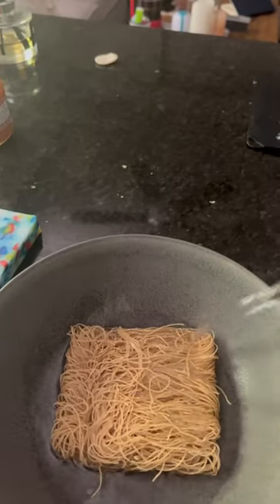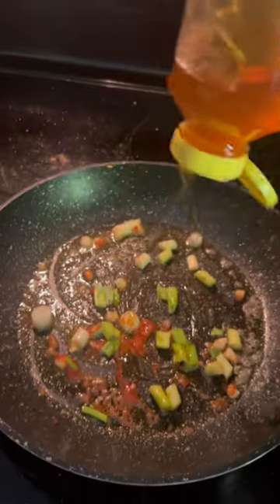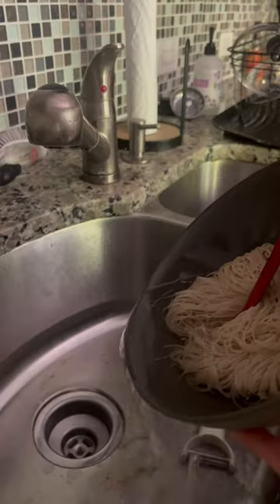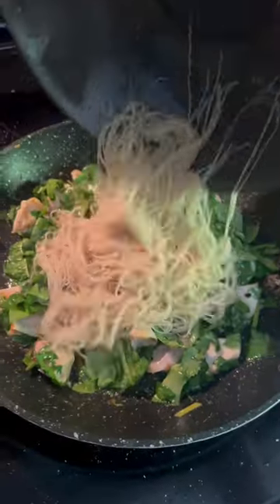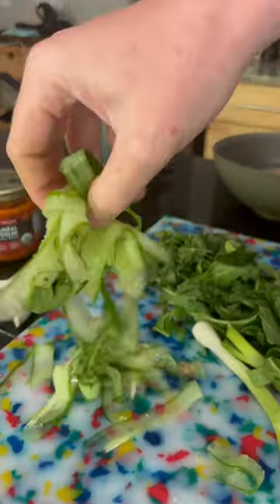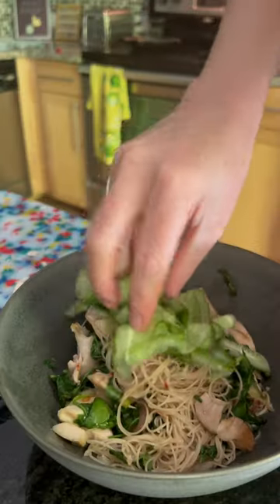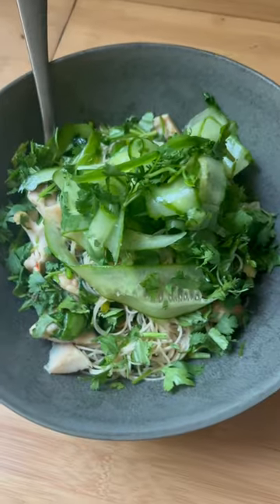Let’s stop pretending vegetables are noodles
A love / hate relationship with spiralized veggies. Hot honey chicken with rice noodles, cucumber noods, and a ton of fresh veggies. Ready in under 10 min, I’ve been making this for lunch all week.

Soak your rice noodles in boiling water for 3 min or whatever the directions say.
Heat your cooked chicken in a bit of honey, butter, and sambal chili paste. Add in spinach, green onions, and cilantro. Cook 2 min until warmed.
Drain noodles and mix into chicken.
Heat 1 more min
Serve with cucumber noodles and a ton of cilantro. Top with a few dashes of fish sauce and sesame oil if you want.